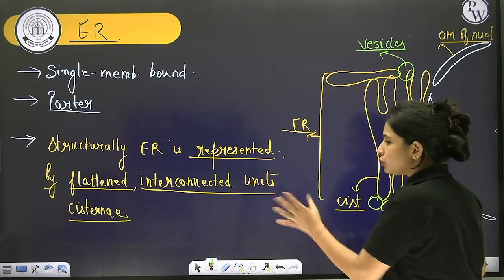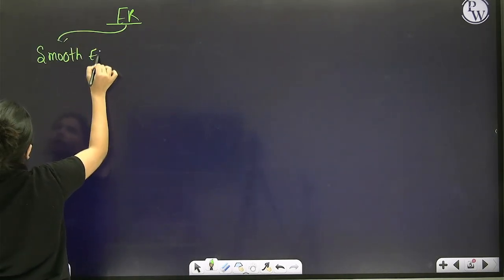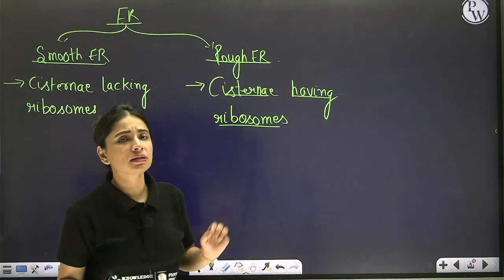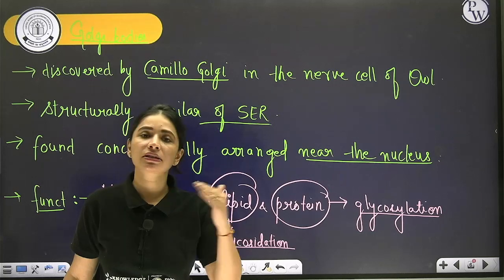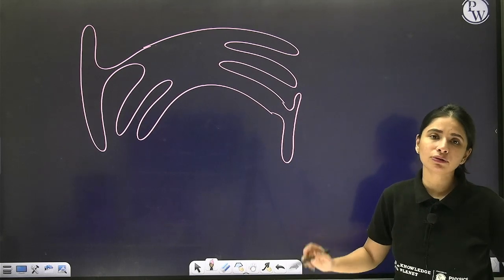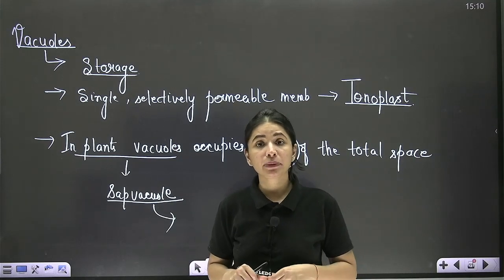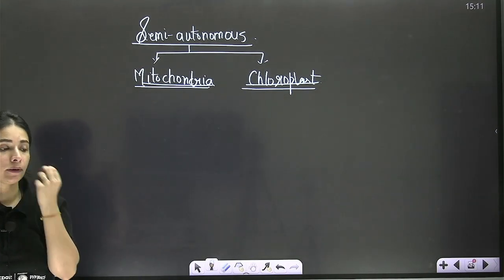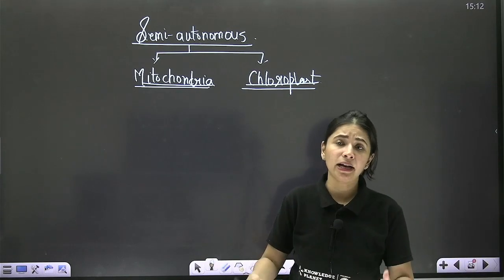CELL - THE UNIT OF LIFE 04 | Cell Organelles | Botany | Pure English | Class 11th / NEET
Designed specifically for Class 11th students, as well as those preparing for competitive exams like NEET and JEE, this video provides a solid foundation for understanding the fundamental unit of life – the cell. Through clear and concise explanations in pure English, this video covers all the essential concepts related to cells such as Cell Organelles.